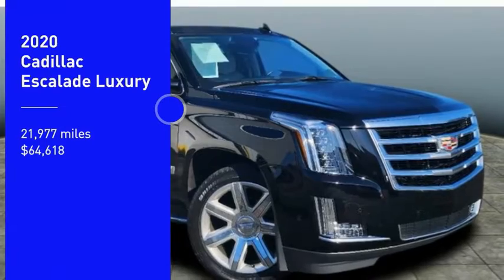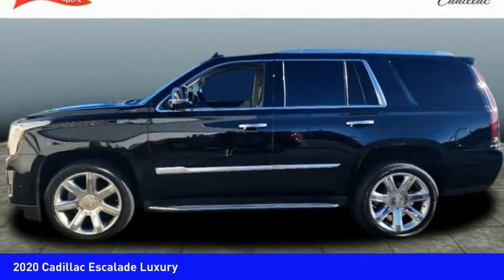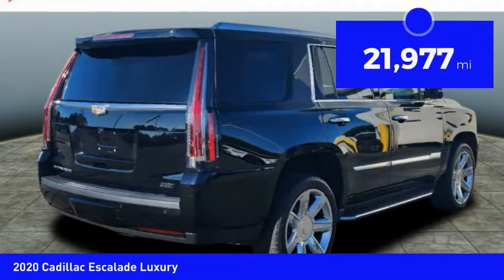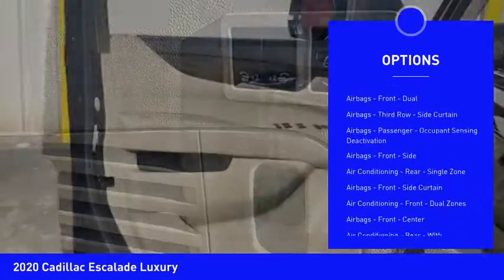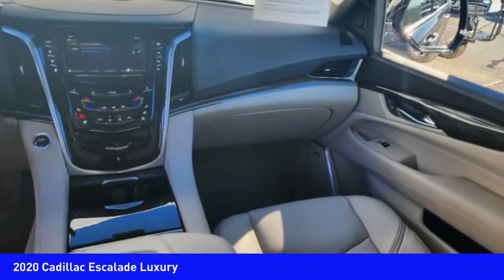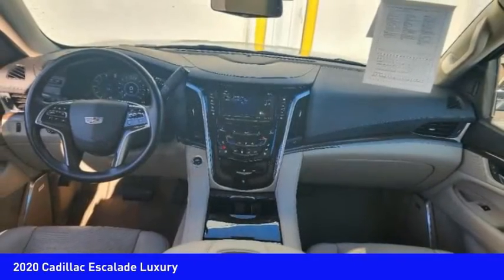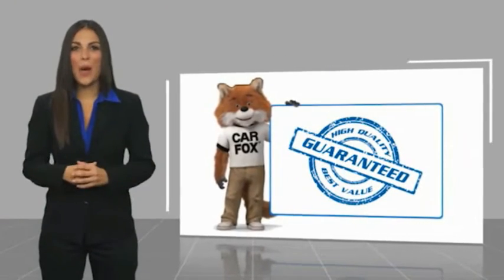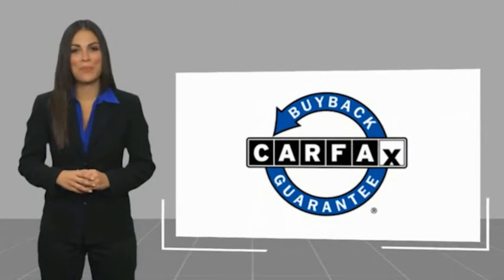2020 Cadillac Escalade Mooresville NC CA2285A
2020 Cadillac Escalade Luxury

You'll love this 2020 Cadillac Escalade. This is a vehicle you'll want to take home. Call and get in touch with Randy Marion Chevrolet Buick Cadillac directly, and be the first to open the vehicle door today!